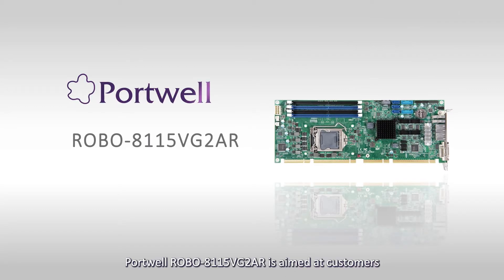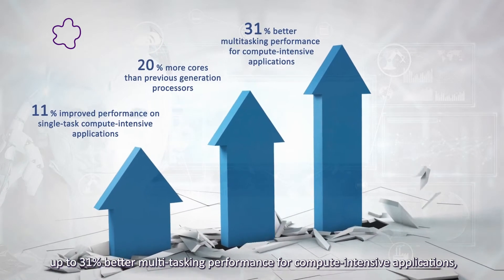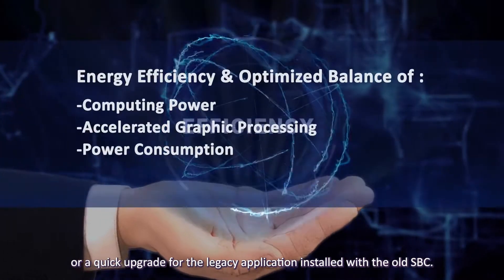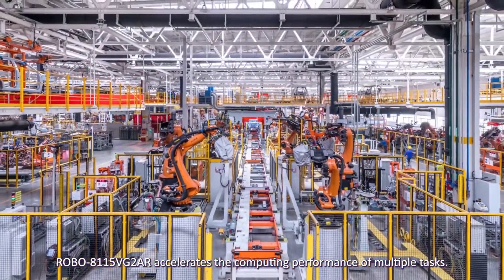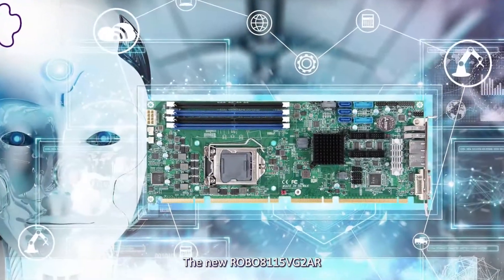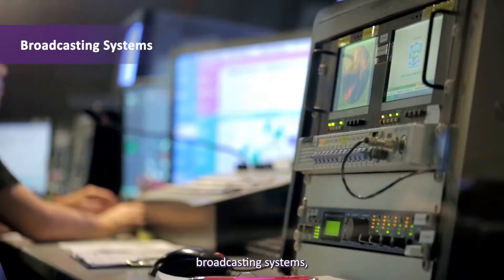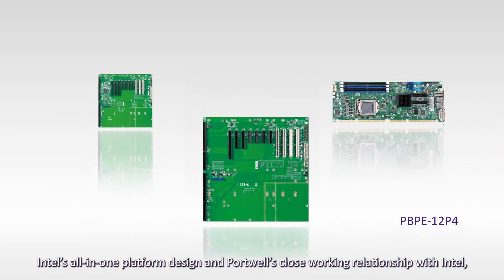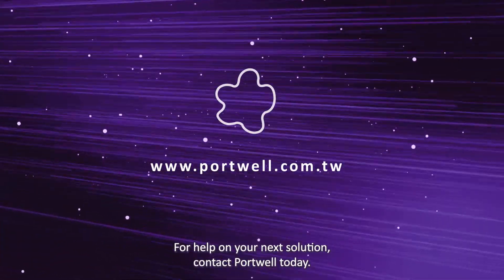ROBO-8115VG2AR - Optimized SBC for Industrial 4.0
The new ROBO-8115VG2AR featuring the latest 10th Generation Intel Xeon W/Core processor is aimed at customers who are seeking an embedded desktop system with high computing power, high speed and capacity of memory, and flexible expansion capabilities. It’s well suited for balanced or performance-demanding applications such as industrial automation, intelligent control, medical imaging, automated test, semiconductor, digital signage, security surveillance, broadcasting, transportation and storage.

Product Info:
ROBO-8115VG2AR -Portwell
Press Release:
ROBO-8115VG2AR Featuring 10th Generation Intel® Xeon® W and Core™/Pentium®/Celeron® Processors, the Smarter Path to Industry 4.0 | Portwell
Portwell Launches First Full-Size PICMG 1.3 Single Board Computer Featuring Latest 10th Gen Intel® Xeon® W and Core™/Pentium®/Celeron® Processors | Portwell